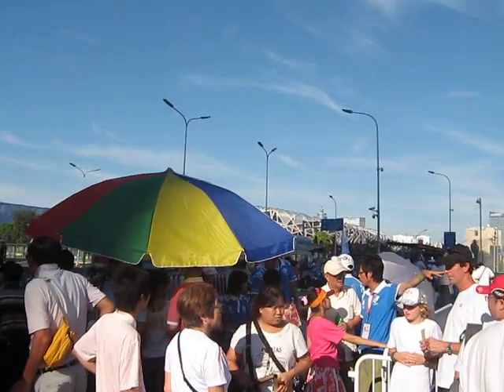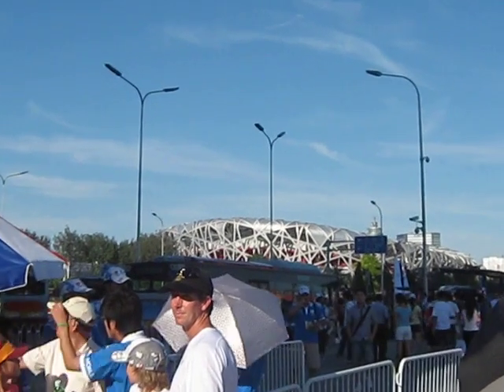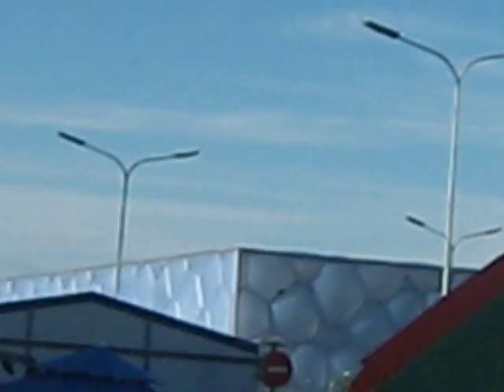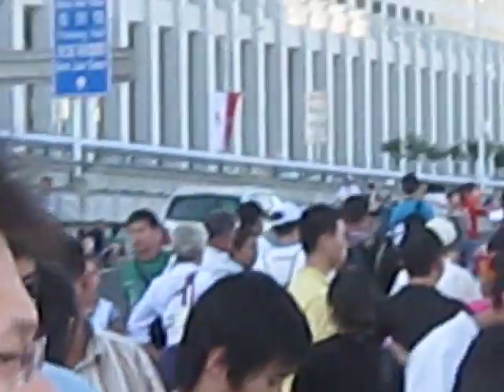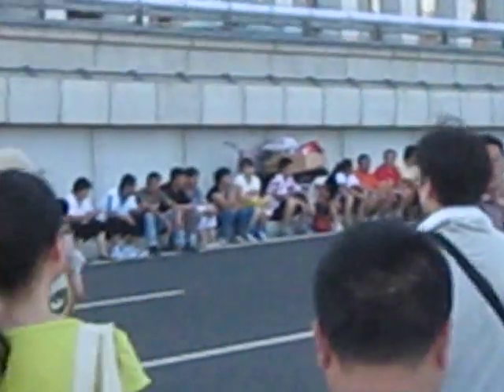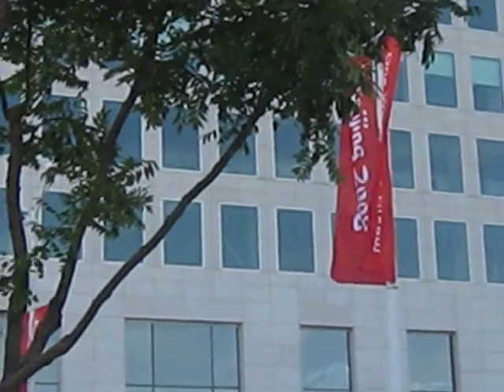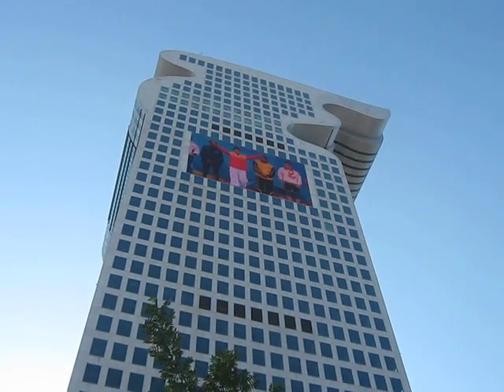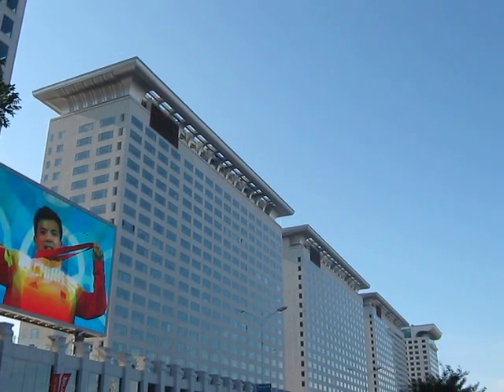Scene on Olympic Green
Larry Powell makes a trip down to Beijing's Olympic Green.